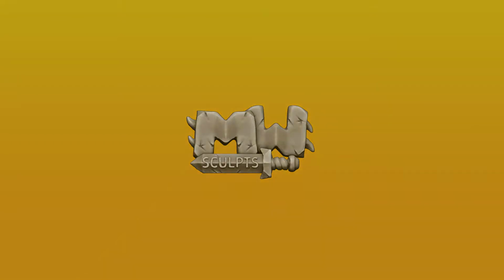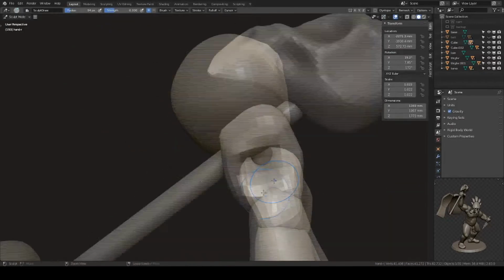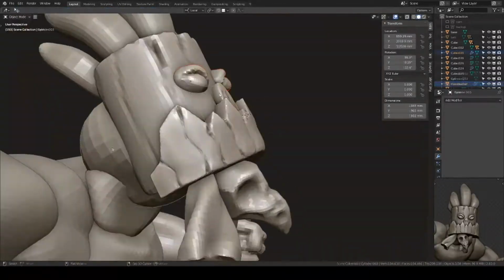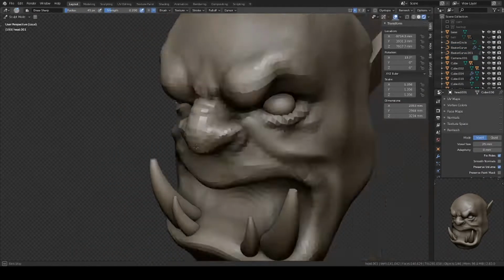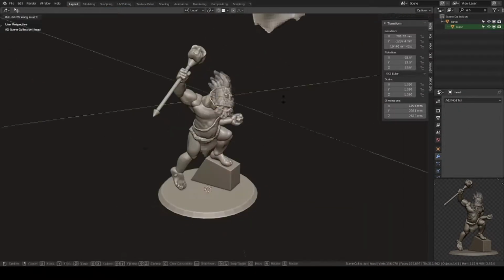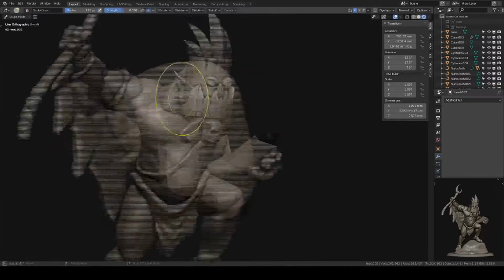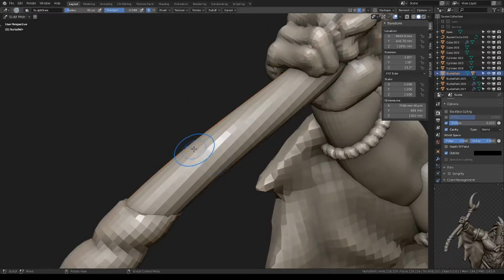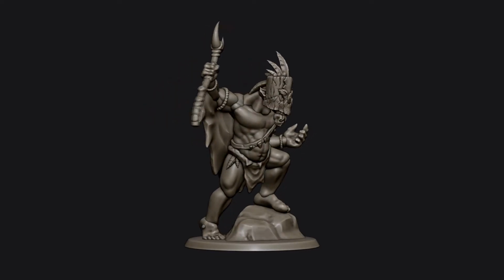Ork Shaman Miniature Sculpt Timelapse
Timelapse and commentary of 3D printable Ork Shaman miniature. Sculpted in Blender 2.8. I share some general commentary over the timelapse footage.

0:00 - intro
0:10 - blockout
1:30 - hand
2:10 - mask
3:02 - orc head
5:00 - detailing
9:19 - turntable